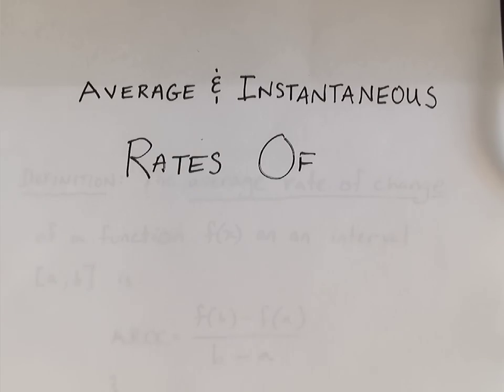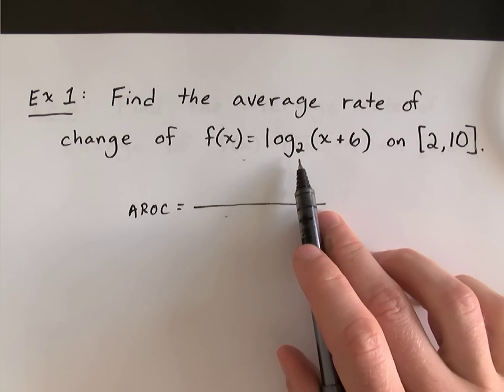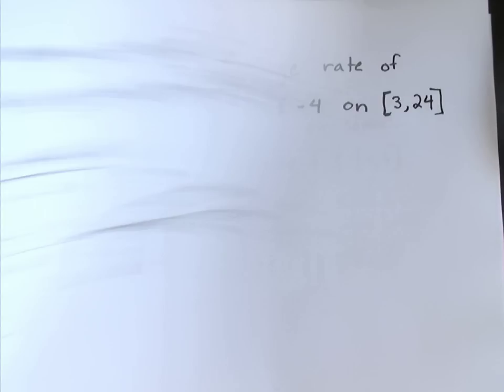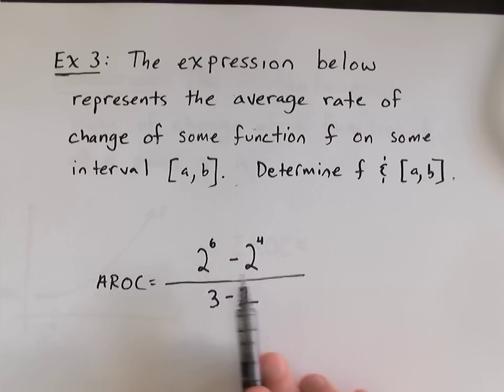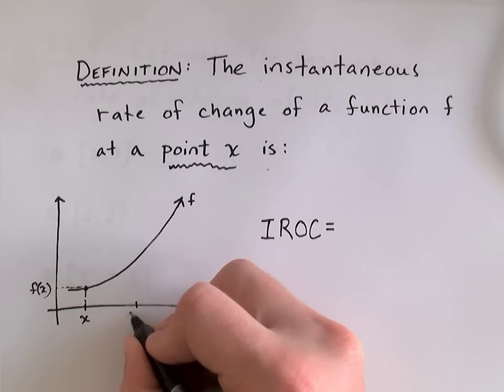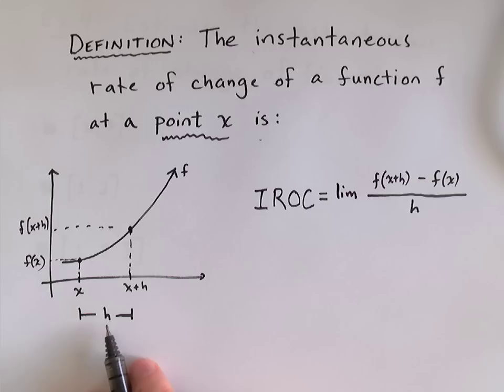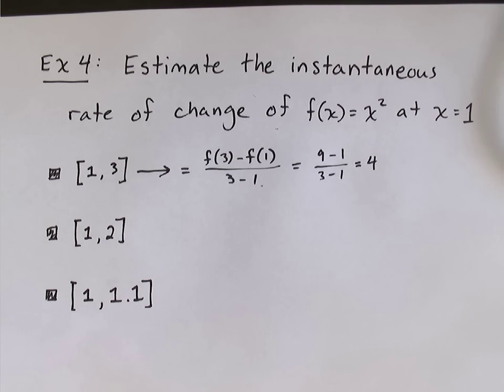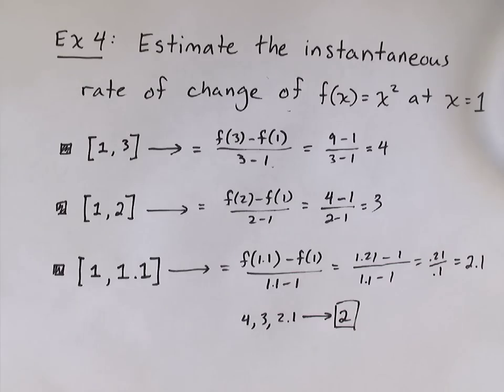Average Rates of Change & an intro to Instantaneous Rates of Change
This video shows how to calculate average rate of change for several different functions and introduces instantaneous rates of change on shrinking intervals.